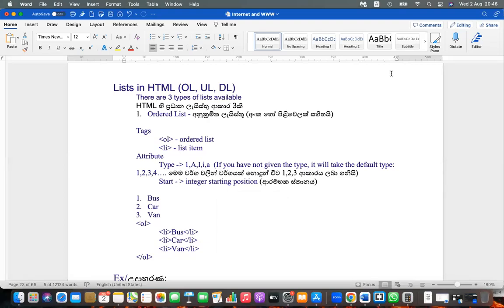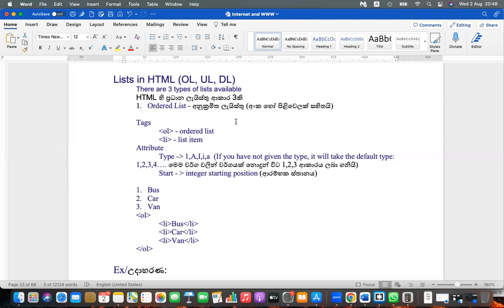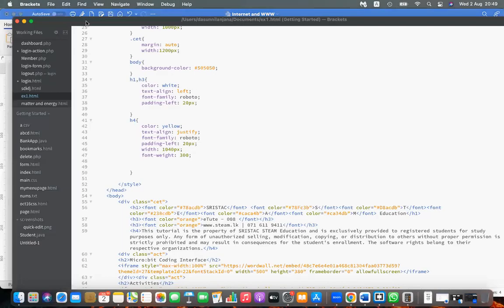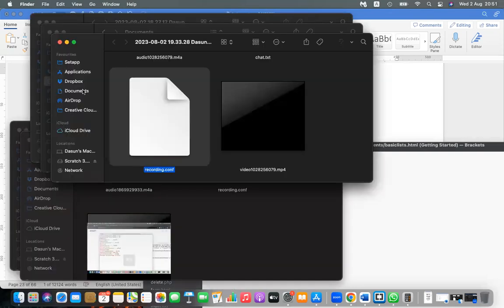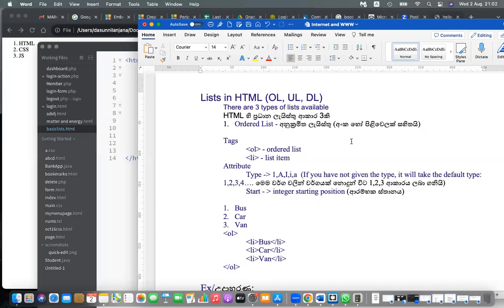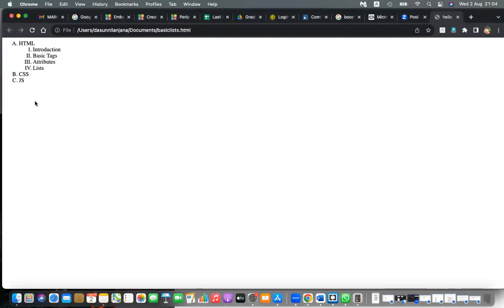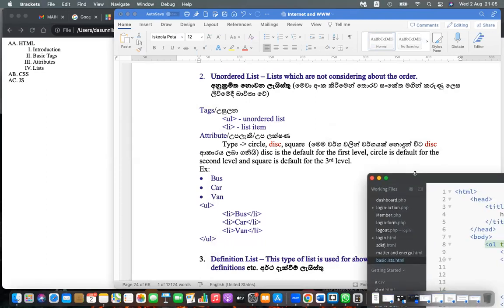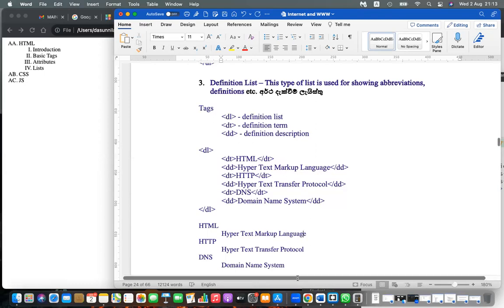Web designing with HTML Lists P1